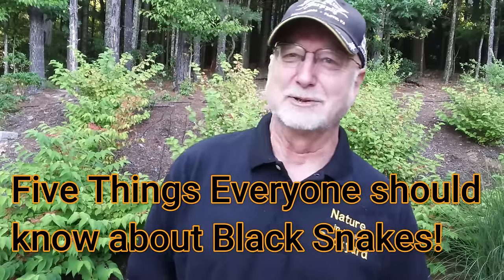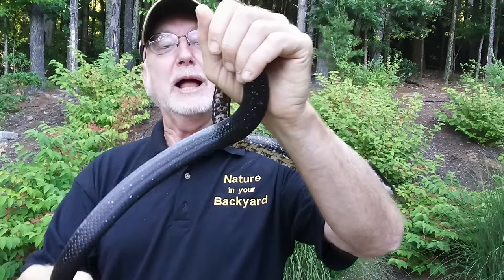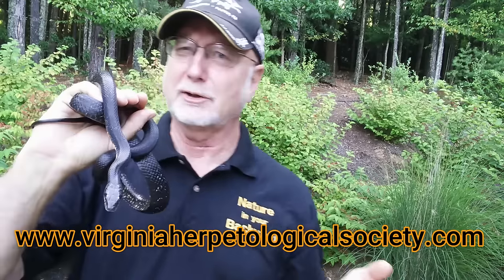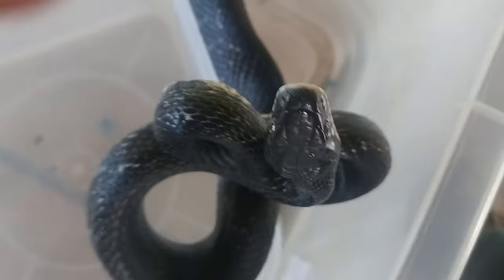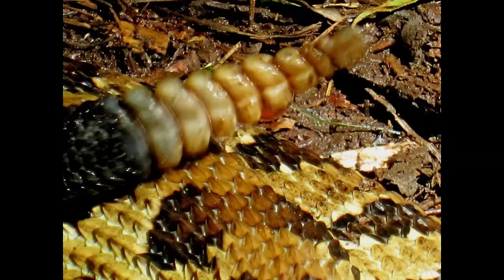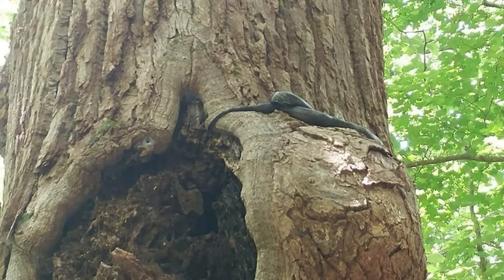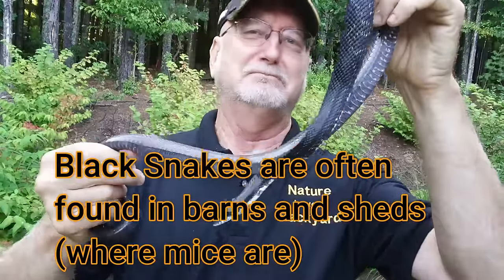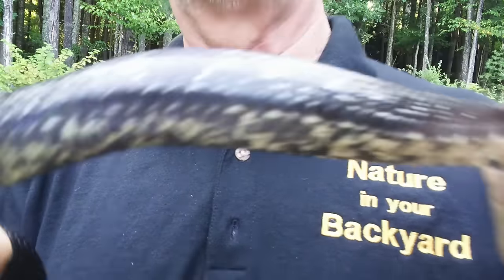Five things everyone should know about Black Snakes (Panterophis alleghaniensis (Black Rat Snake)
In this video I wrangle with a wild four foot long Eastern Ratsnake (Black Rat Snake as I review five things everyone should know about this frequently encountered species. 1. Black snakes are not always black! 2. Black snakes imitate venomous species like rattle snakes. (you will see a black snake making his head triangular shaped and rattling his tail!) 3. Black snakes are Climbers! The black snake will demonstrate for viewers how easily and can climb straight up a large diameter vertical tree.  4. Black snakes eat rodents, birds and bird eggs. 5. Black snakes are most commonly encountered snake
(in state of Virginia.)  Biology and live science terms introduced in this video include, scientific naming, genus and species, batesian mimicry and ectotherms. This is a great resource for home-schoolers and meets many local, state and national science teaching standards.